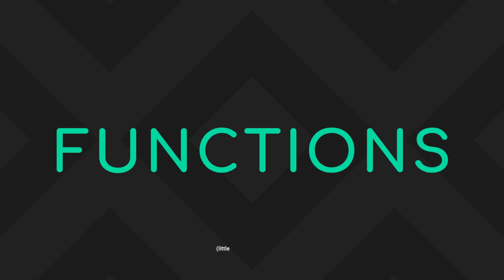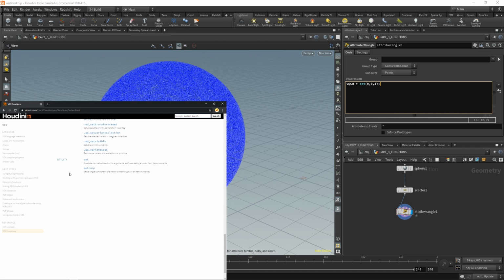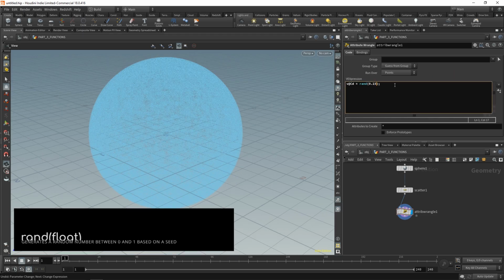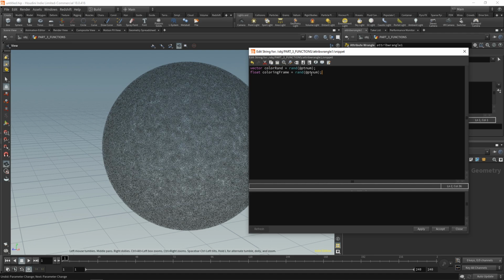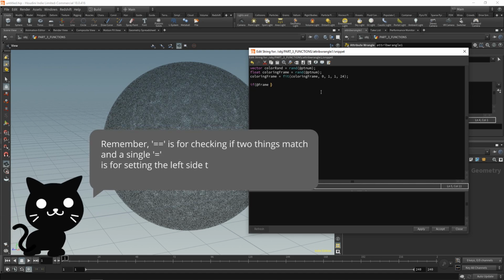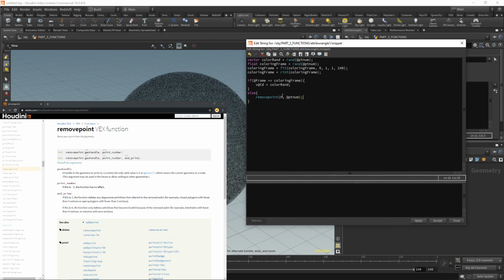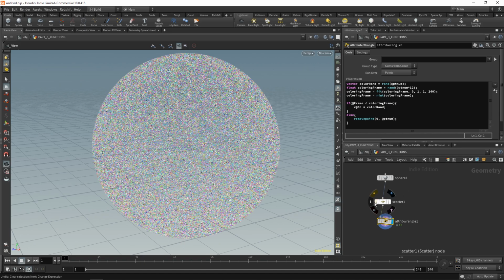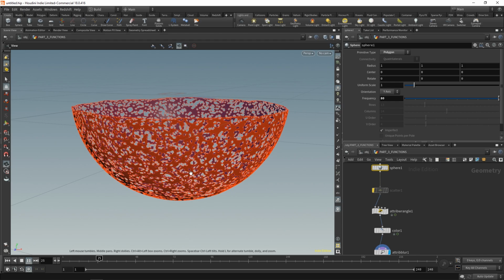VEX Isn't Scary - Part 3: Functions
Welcome to 'VEX Isn't Scary'! This is a continuation of the 'Houdini Isn't Scary' series and covers how to code in Houdini and use that code to drive your 3D work. Now, it is available here on our channel so that you can easily access it.

In part 3, we go over Functions. Functions are pieces of code that you can call upon to shorten your code and make your life easier. They are a core part of VEX and can be used for a wide variety of actions. In this part, you use a few functions including set( ), rand( ) and removepoint( ). You will also learn about geometry handles and the existence of global variables such as @Frame.